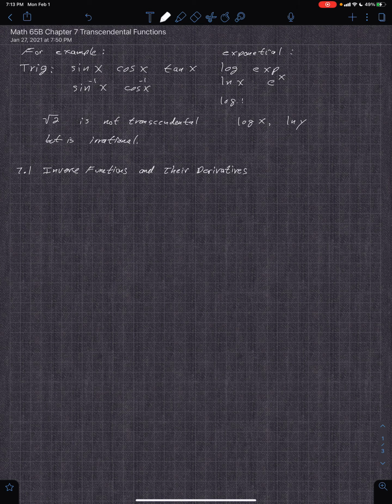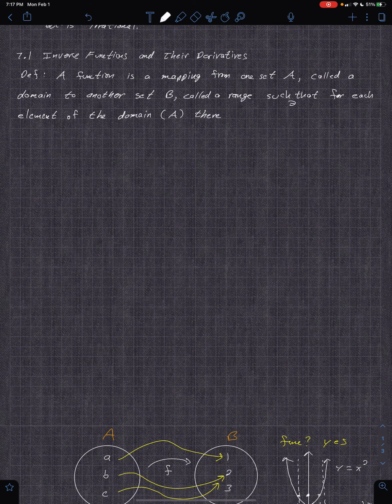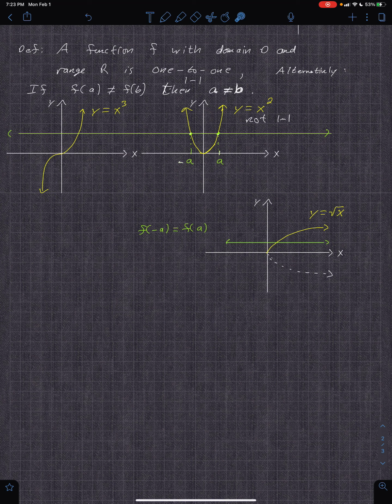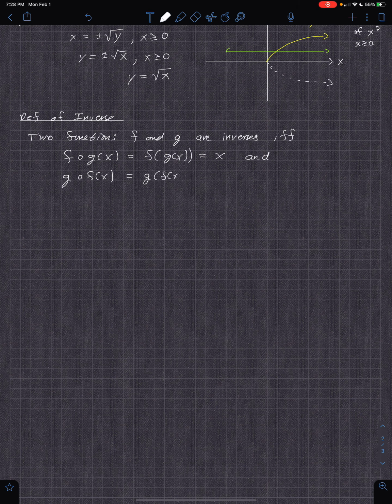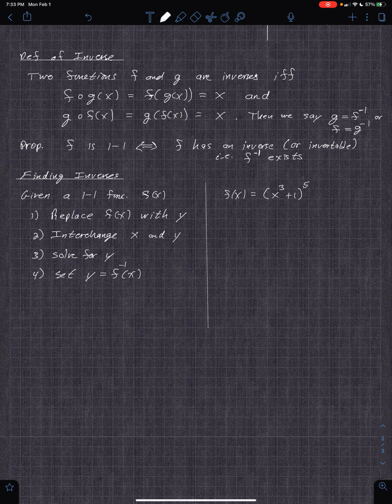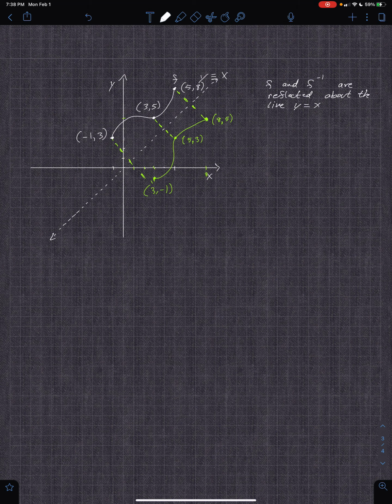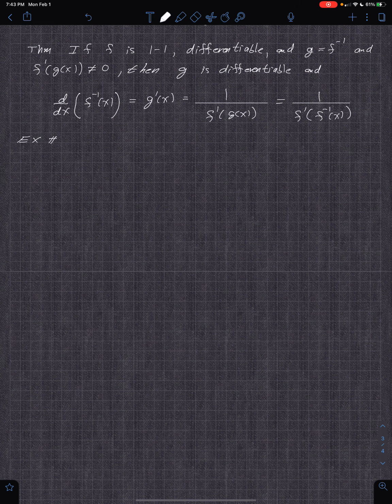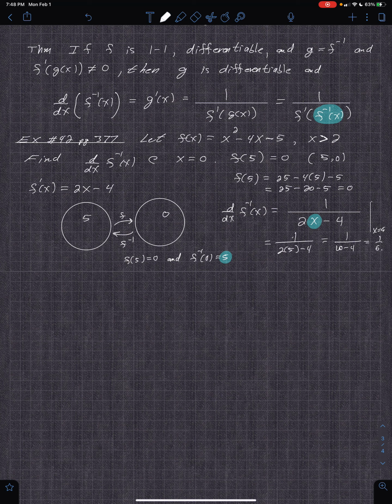Math 65B 7 1 Inverse Func